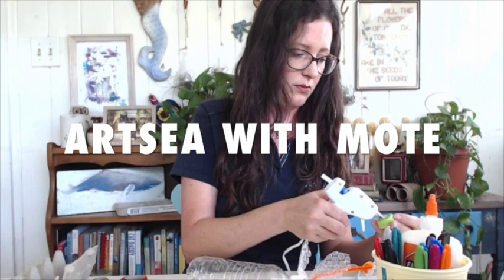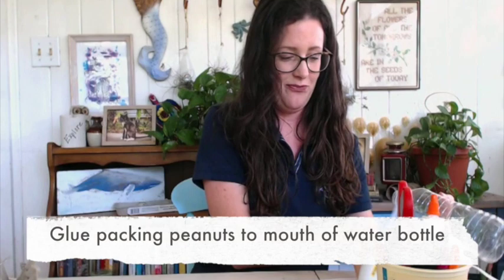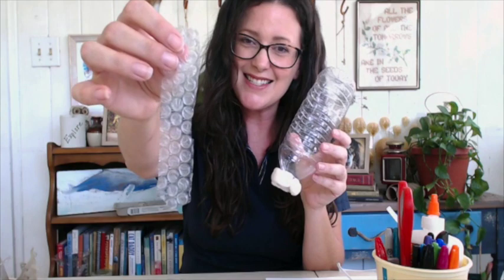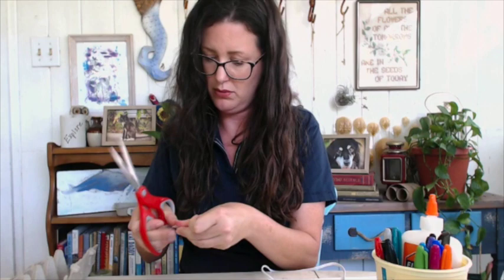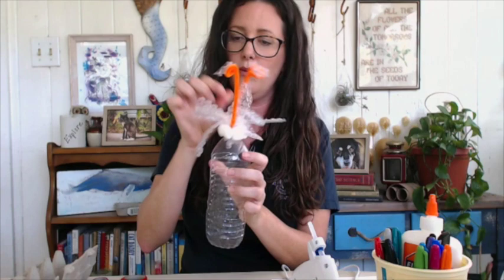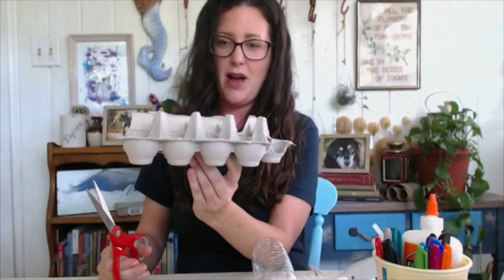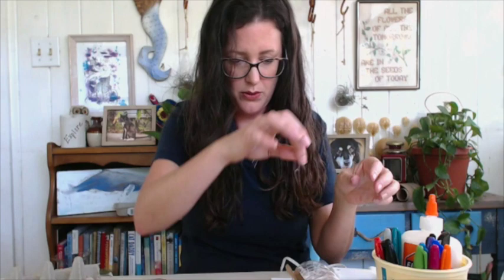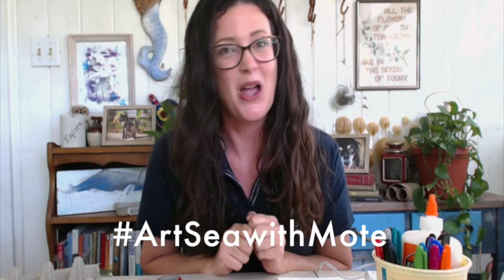ArtSea with Mote | Plastic Bottle Squid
Get crafty with us and turn trash into treasure! Using common recyclable and reusable items found at home, we will make a fun and easy ocean-themed craft each week. Post your creations on social media using ArtSeaWithMote.